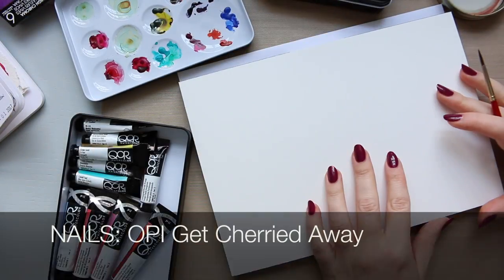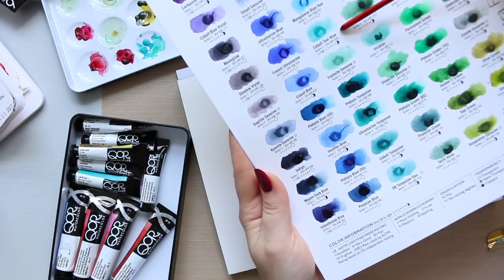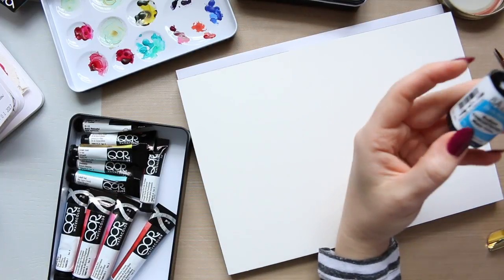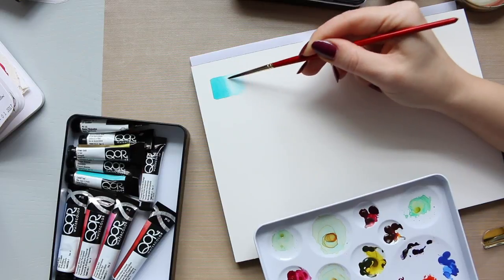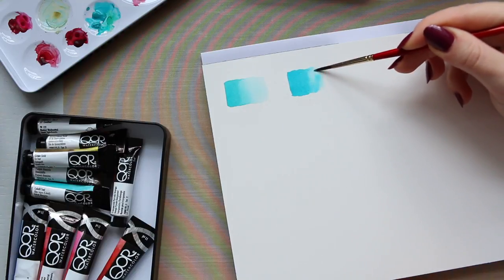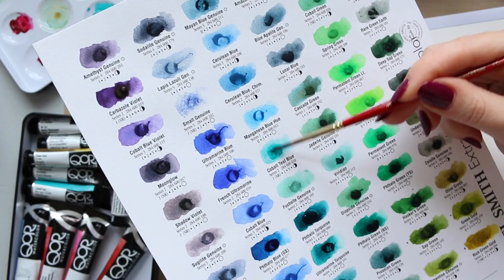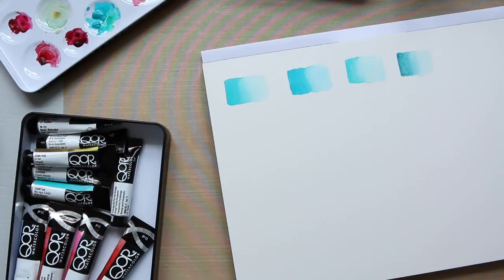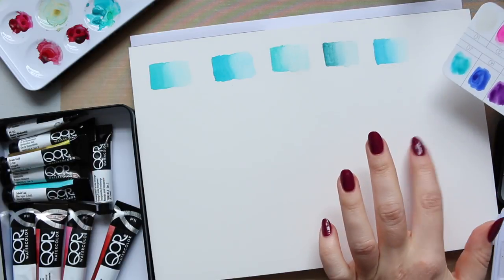Teal Watercolour Comparison PART 1/2 | QOR, Schmincke Horadam, Daniel Smith, Dr. Ph. Martin's